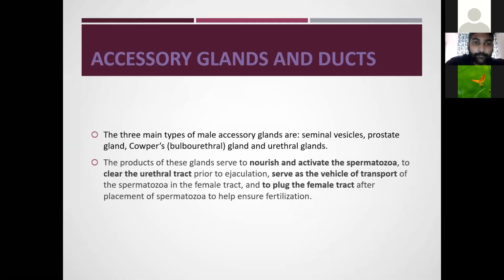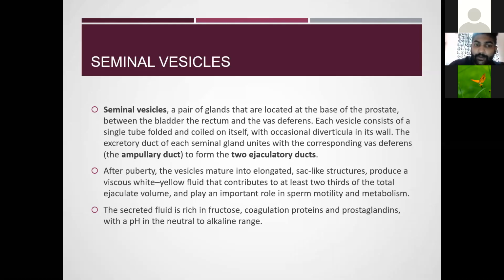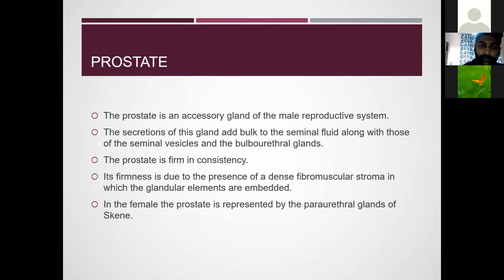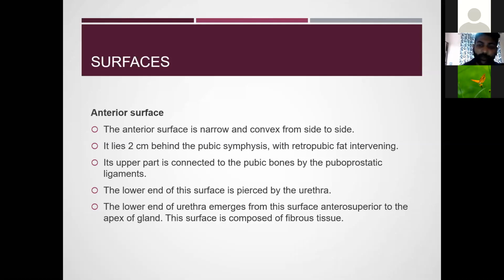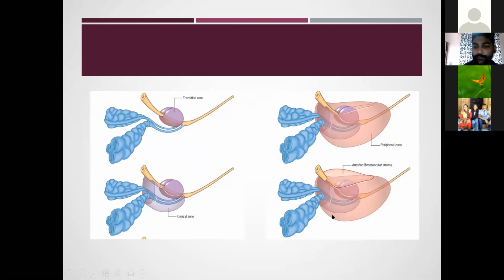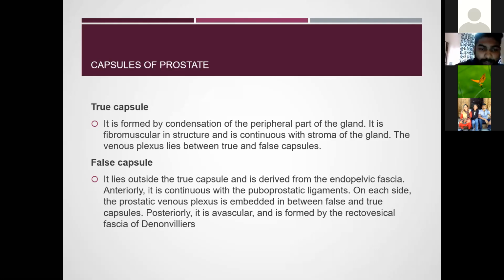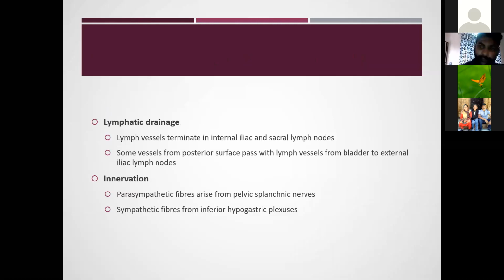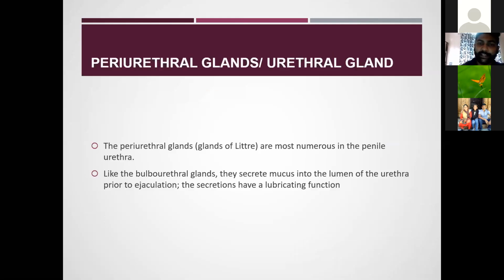RACHANA SANGAMAM :SESSION 2 : CLASS 2 : Dr. Arjun Anil; Male Reproductive system